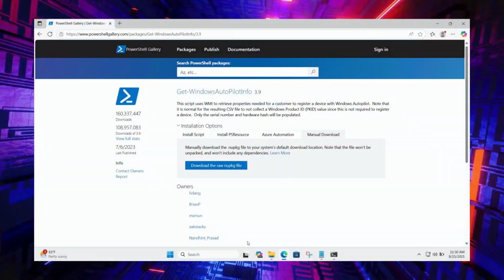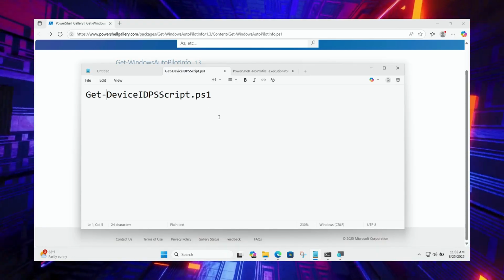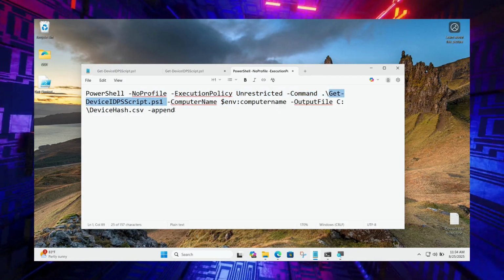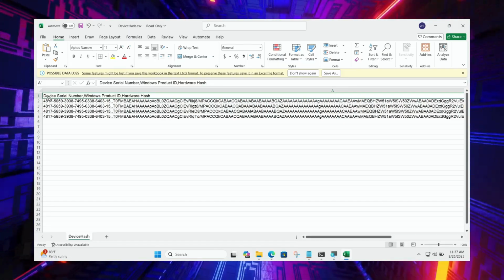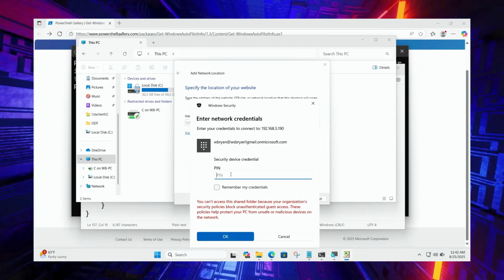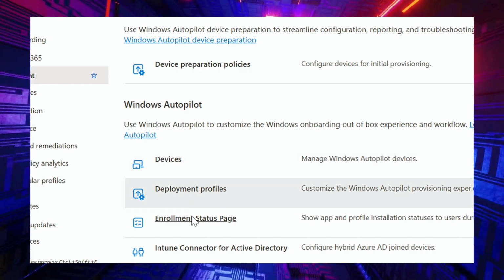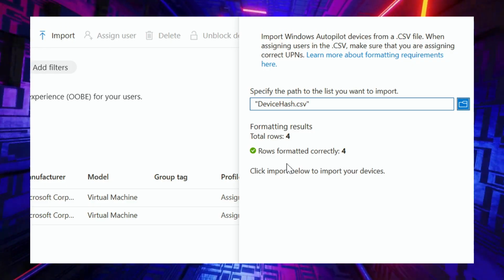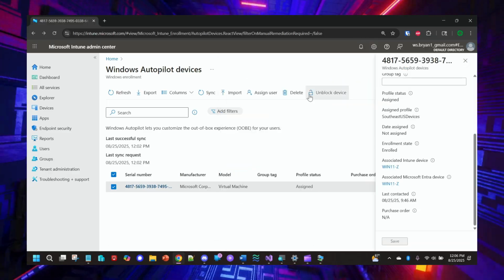Gathering Device IDs for Autopilot Deployments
Dive into capturing device IDs cleanly, centralizing them, and validating everything end-to-end—so new PCs enroll themselves with Autopilot and zero fuss.
🔹 Create the PowerShell Get-WindowsAutopilotInfo.ps1 script – generate the hardware hash and export it to a CSV for import.
🔹 Transfer the CSV to a network share – centralize collection so admins can process devices from one location.
🔹 Import the device in Microsoft Intune – upload the CSV in Windows Autopilot devices to register hardware.
🔹 Validate device import – confirm the import status and ensure each hardware hash is recognized.
🔹 Validate profile assignment – check that the right Autopilot profile is applied and reporting as assigned/synced.